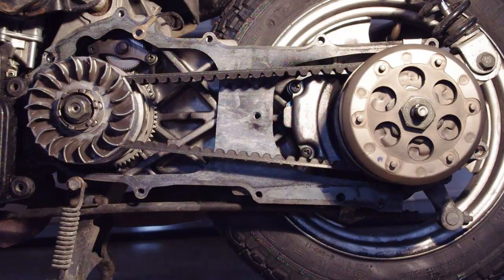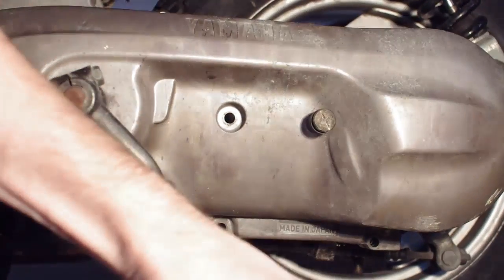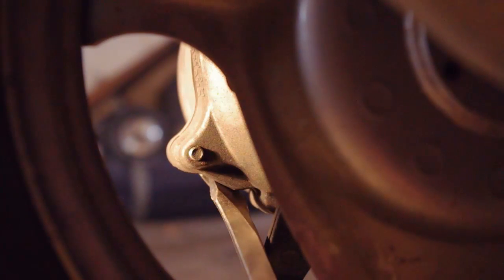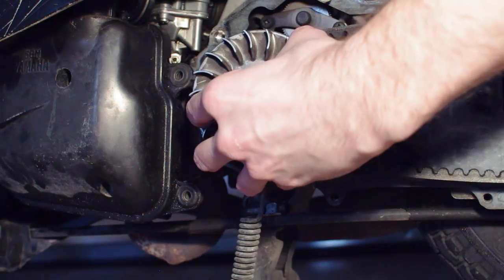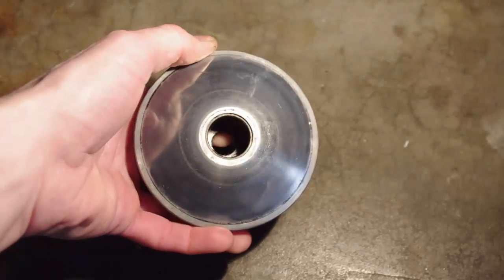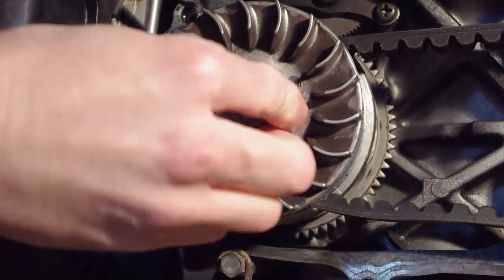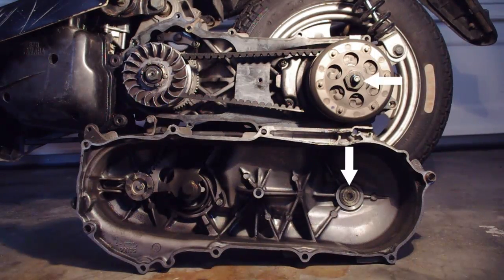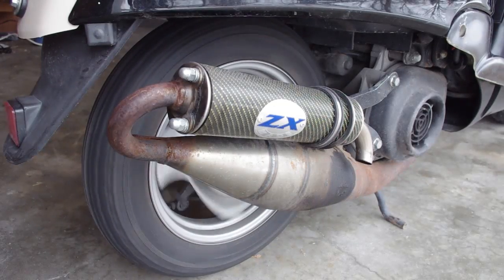How to inspect a Minarelli scooter variator.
Step-by-step instructions on how to take apart your Minarelli scooter transmission (except the clutch, as I didn't have a bench vise or large enough socket available) to get a gander at what makes it go.